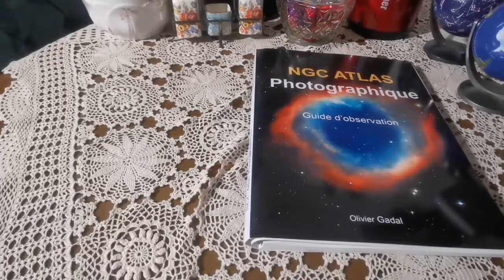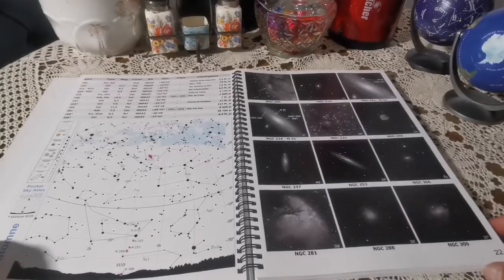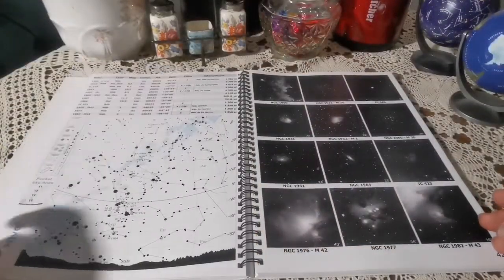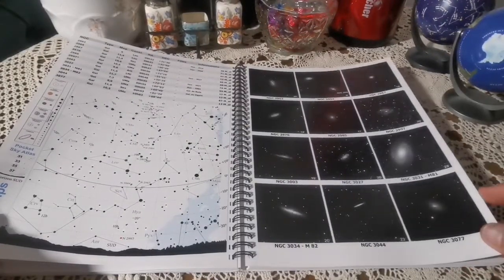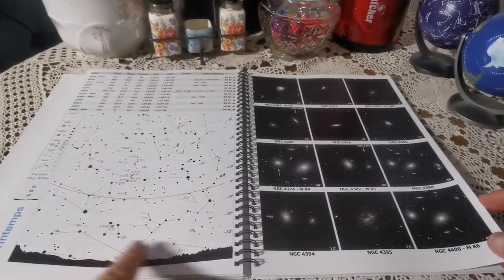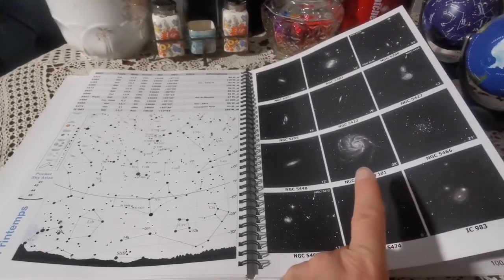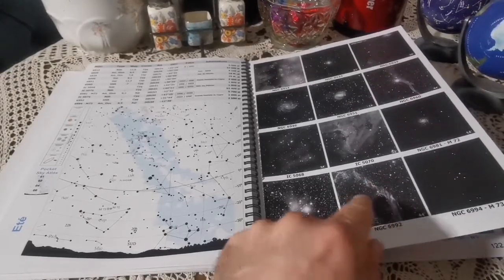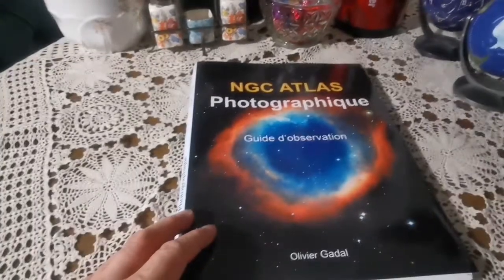Amazing NGC Photographic Atlas By Olivier Gadal, Edition 2021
The ATLAS NGC Photographique is aimed at the already experienced amateur astronomer who
wishes to go further in the observation of the deep sky.
Created by an amateur astronomer for amateur astronomers, it is designed to easily find celestial
objects such as galaxies, nebulae or star clusters.
Both for the experienced visual observer and the experienced astrophotographer, it offers a choice
of 700 deep sky objects up to magnitude 13, observable from the northern hemisphere.
The book includes a catalog of objects that can be observed visually or photographed, observation
advice, a user manual, as well as location maps.
The general principle of this book is to systematically associate a photograph of each deep sky
object with its own characteristics (position, constellation, dimensions, magnitude, etc.).
The location of objects is facilitated by the charts of the sky adjoining the photographic plates.
However, the use of cartographic atlases such as the Atlas of the Constellations (AstroBook) or the
Pocket Sky Atlas (PSA), allows a more precise location. For this reason you will find, in the legend,
a pictogram referring to the maps of the Pocket Sky Atlas.
To protect them from humidity and premature deterioration, consider covering all your Atlases!
This book associates, for each selected deep sky object, its photograph with a multitude of
important data, such as its magnitude, position, category, etc.
It includes 700 deep sky objects, the majority of which are visually detectable in a 300mm diameter
telescope. A minority of objects, too dark, are nevertheless detectable in photography. The 110
Messier objects are listed as well as the most remarkable from the NGC (New General Catalog) and
IC (Index Catalog) visible from the northern hemisphere.
A summary of the objects in the Messier catalog is available on pages 13 to 16, in order to find
them quickly in the sky. The associated tables indicate the Messier number, the type (galaxy, nebula,
cluster ...), the page of this guide where to find the object, as well as in the three cartographic atlases
identified PSA, A.Book and SA (respectively Pocket Sky Atlas, Northern Hemisphere volume of
the AstroBook and Sky Atlas 2000.0).
Another list of objects, entitled Index, appears on pages 17 and 18 in the form of common names
classified in alphabetical order (Andromeda Galaxy, Barnard Galaxy ...).
The concept of this atlas is as follows: on the right-hand page there is a sheet of photographs made
up of 12 deep sky objects (galaxies, clusters, nebulae). The left page provides, in table form, the
alphanumeric data specific to each object (type, magnitude, position, etc.). It also presents a sky
map offering a general view of the distribution of objects among the constellations. In the legend of
the map, a pictogram indicates the Pocket Sky Atlas (PSA) page numbers to refer to, for more
precise identification if necessary.
The content of alphanumeric data includes these indications:
• NGC → the NGC number of the object, supplemented if necessary by its number Messier
• * → an asterisk indicates an object low on the southern horizon, therefore observable in
rather difficult conditions from our latitudes. Its declination is less than -25 °.
• Type → type of the celestial object
• Gal : Galaxy
• Néb : Nebula
• Am_Ouv : Open Cluster
• Am_Glob : Globular Cluster
• Néb_Pla : Planetary Nebula
• SNR : Supernova Remnant
• Mag → Magnitude : the higher this number, the lower the brightness of the object.
• Const. → Constellation in which to find the celestial object.
• RA → Right ascension (positional coordinate) of the object.
• DEC → Declination (positional coordinate) of the object.
• Filtre → Recommended interference filter: increases the contrast of certain nebulae. Filters
are systematically listed in order of effectiveness. For example with the M27 nebula, the
indication UHC / OIII means that a UHC filter will reveal it better than an OIII filter.

Informations → of different kinds, the information can mention the common name of the
object, its observational characteristics, its distance in light years (al for années-lumière as
light years), or in millions of light years (M_al). A distance of 7200 al means that an object
is located 7200 light years away. Where applicable, the Information column indicates the
proximity of other deep sky objects; example with the galaxy NGC 3169: the Information
column indicates Trio → 3165-66, this means that the galaxy NGC 3169 is close to the
galaxies NGC 3165 and NGC 3166 (which makes a total of 3 galaxies, hence the term
Trio) . The same goes for Duo (two objects) and Quartets (four objects).
• Dimension → Expressed in degrees (°) or minutes (') of arc, this data is mentioned on each
photograph (see pages 5 and 6), it makes it possible to estimate the apparent dimensions of
an object.